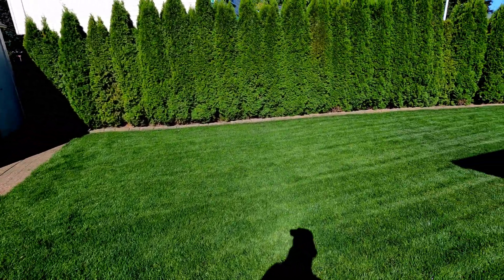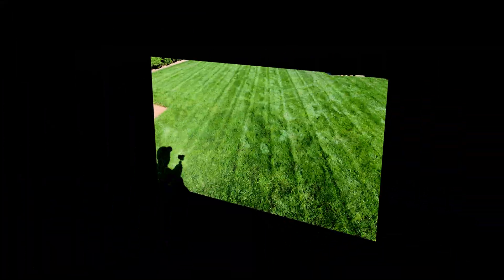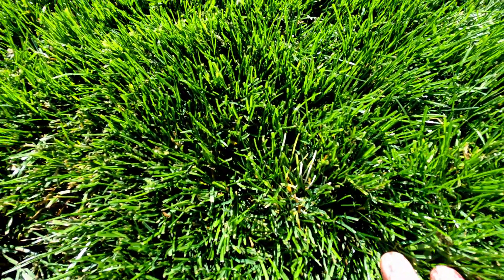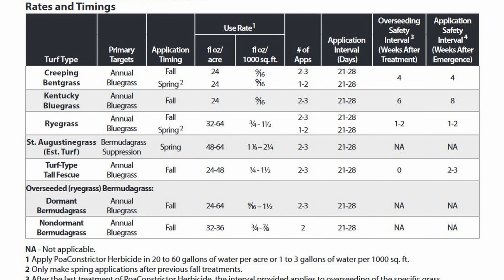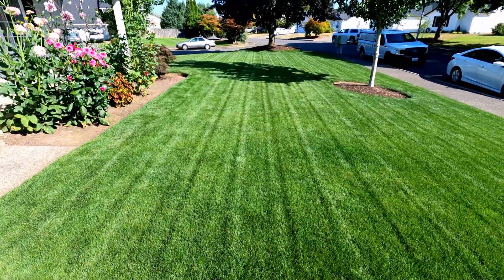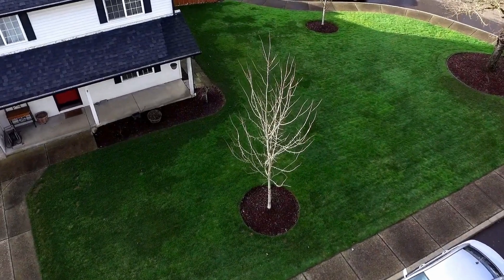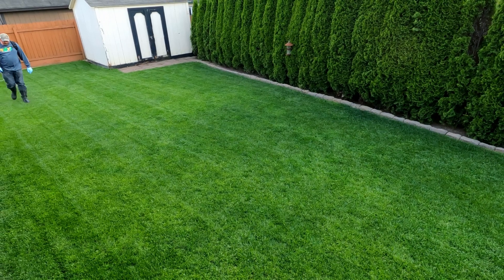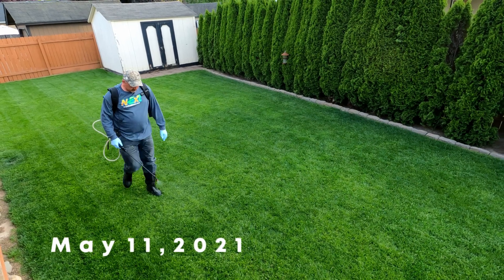Poa Constrictor - Will It Eliminate Poa Annua? (Annual Bluegrass)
Poa Annua, also known as Annual Bluegrass, is a very common weed that can be tough to get rid of once it germinates. I recently purchased some Poa Constrictor (Ethofumesate) as it’s labeled as a POST emergent herbicide to control Poa Annua in cool season grasses. Today I go over the results I’ve observed one week after applying it to my Perennial Ryegrass / Kentucky Bluegrass yard.
The best way to prevent Poa Annua is with a Fall Pre Emergent such as Prodiamine or Dithiopyr. Timing of the application also plays a roll however if you’re renovating your lawn or over seeding your lawn you can still apply a pre emergent if the timing is right.

SprayMate Tornado 4-Gallon Lithium-Ion Battery Powered Backpack Sprayer